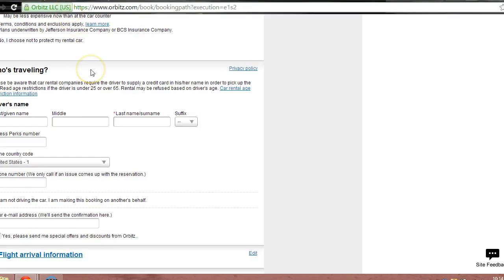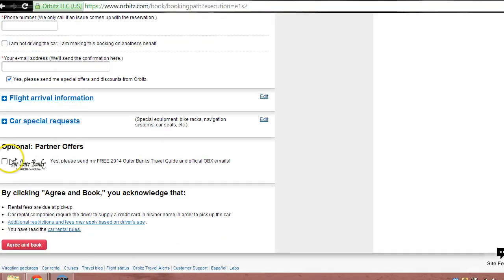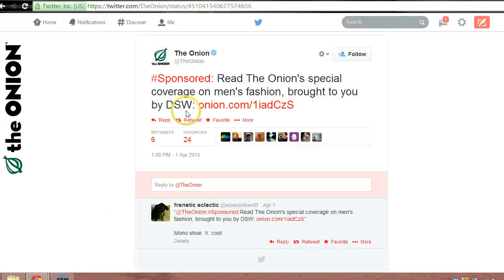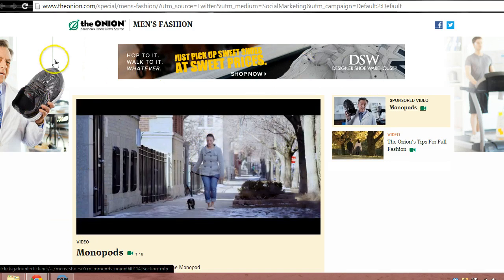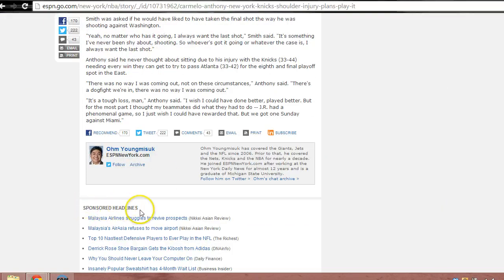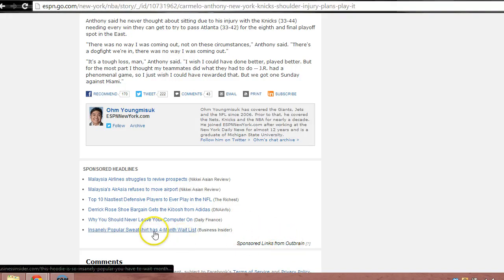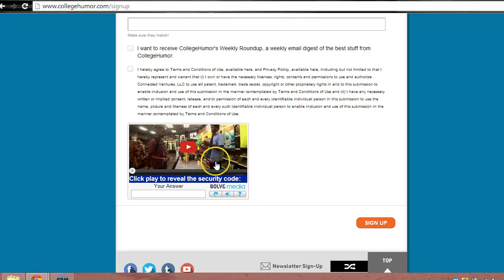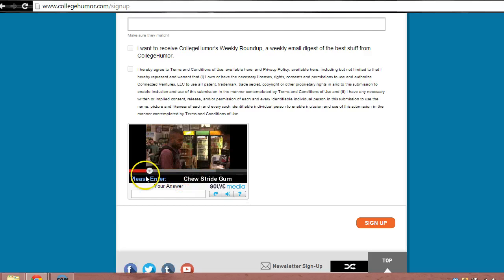7 Examples of Creative Monetization Techniques in Action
This video shows how several different web sites are taking a creative approach to monetizing their traffic.